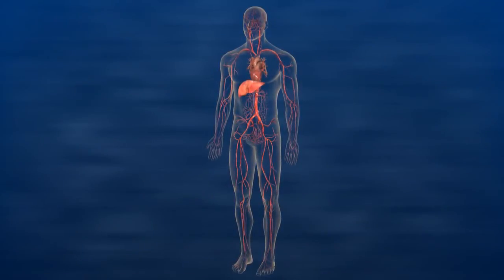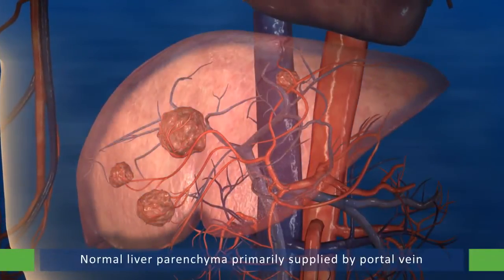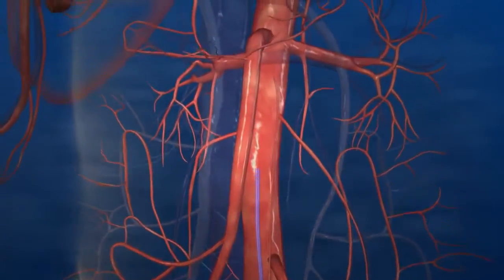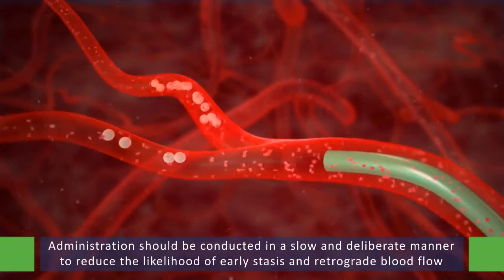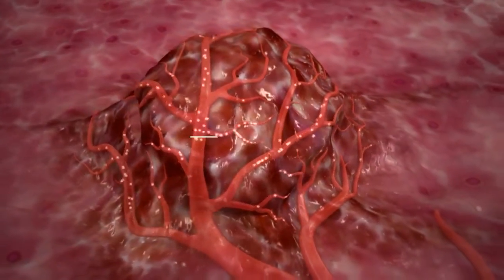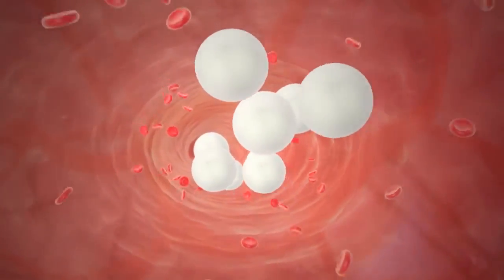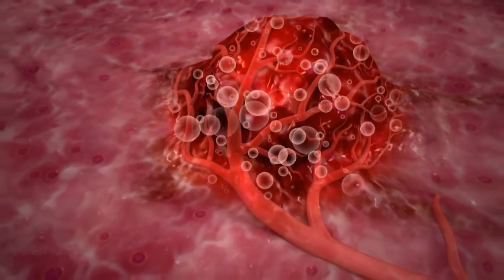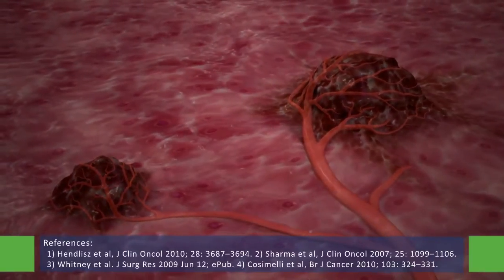Лечение рака печени. SIRT терапия в Израиле. Радиоэмболизация печеночных артерий за рубежом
Эффективное лечение неоперабельного рака печени за рубежом в Tel Aviv CLINIC До недавнего времени диагноз "рак печени" для многих пациентов был приговором, особенно если речь шла о неоперабельной метастатической форме онкологии, а метастазы в печени обнаруживаются намного чаще, чем первичный рак.

Селективная внутренняя лучевая терапия SIRT - трансартериальная радиоэмболизация СИРТ в Израиле - метод лечения как первичных, так и вторичных опухолей печени (печеночно-клеточный рак, гепатоцеллюлярная карцинома, холангиокарцинома, гепатома и метастазы печени). Когда радикальную гепатэктомию выполнить невозможно радиоэмболизация печеночных артерий СИРТ за рубежом для некоторых онкобольных остается последней надеждой на спасение.

Неоперабельный рак печени теперь не значит неизлечимый. Инновационный метод трансартериальной радиоэмболизации с применением радиоактивного иттрия-90, позволяет локально концентрировать высокодозное облучение в опухолях печени и мало влияет на другие ткани и органы. SIRT терапия рака печени в Израиле порой бывает не менее результативной, чем онкохирургия, но при этом не настолько инвазивна.